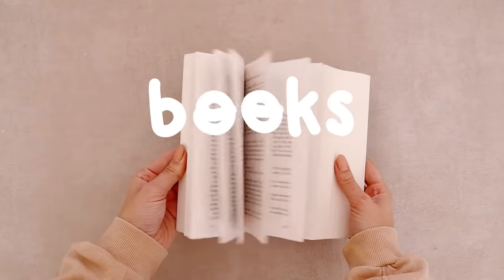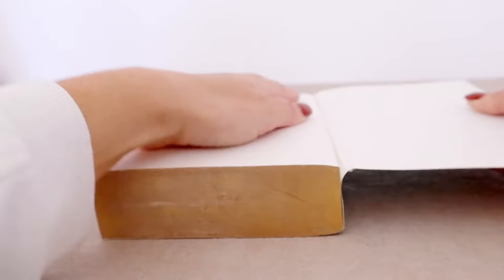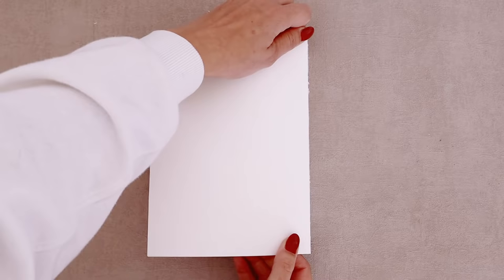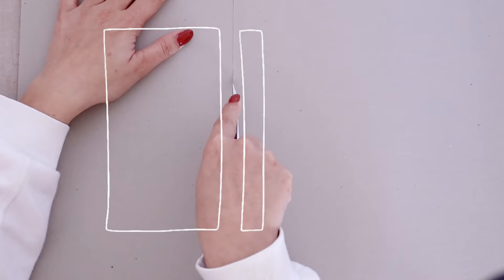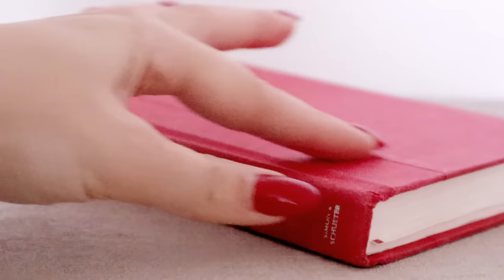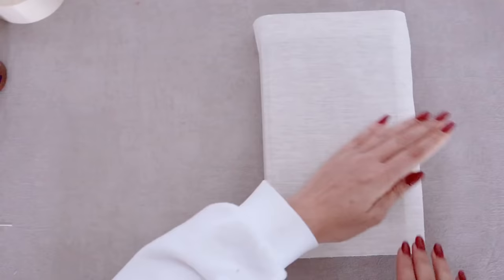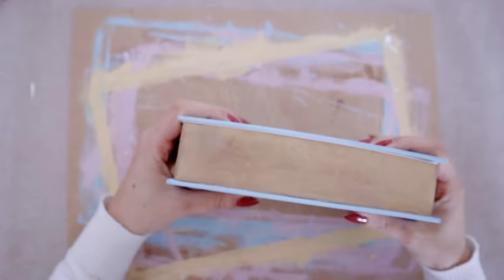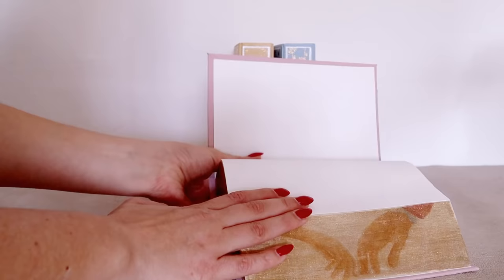DIY Paperback to hardcover - I transformed my Bridgerton books !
In this video we went from paper back to hardcover and in the next video we are going to paint and decorate them.
It is really easy I promise you !

FOR THIS DIY YOU WILL NEED :
-a book
-160 gsm paper
- white glue
- 3mm cardboard
(or other fabric)

If you don’t want to buy all this material, check out this video where I show you how to make a hardcover with things you have at home

 I love you!  (and if you've read this far comment "Peanuts" in the comments and I'll know)
 love on you

 Material :

Micro Blue Yeti

Canon m50 mark ii camera